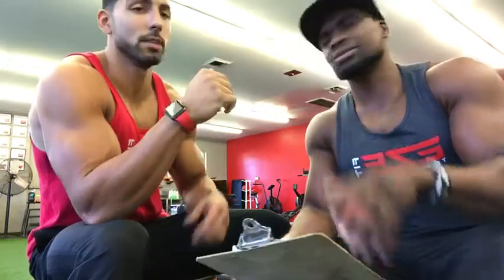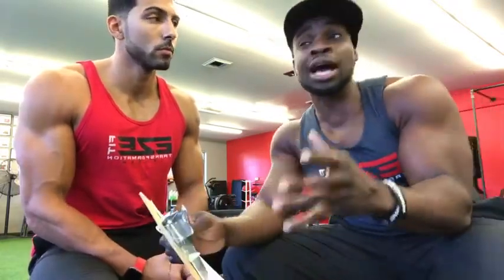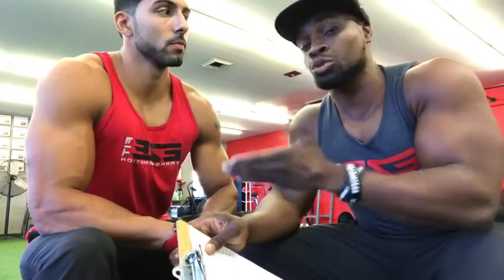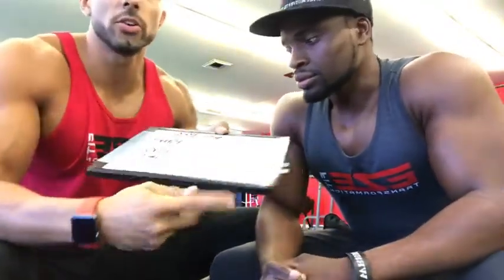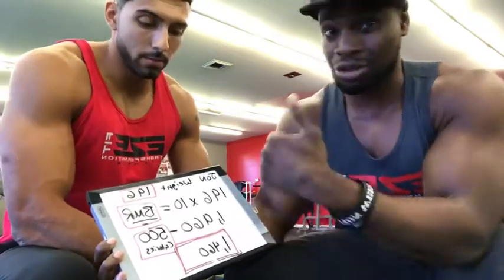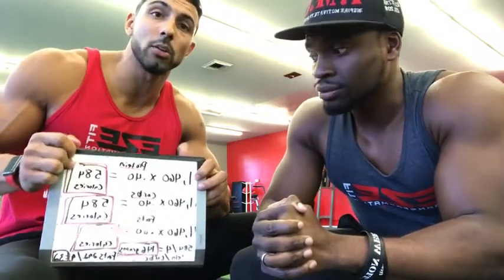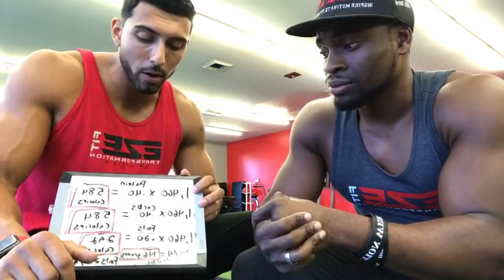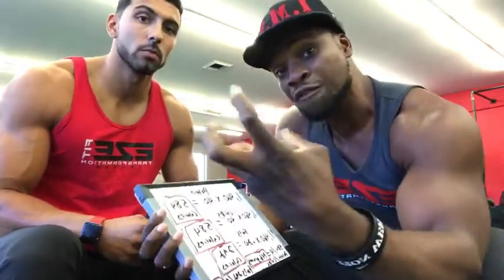Transformation Secrets (Ep 7- About Your MACROS)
FITNESS & NUTRITION SUCCESS SECRETS w/ Jemand & Jon​ Episode 7: Jon and i will be talking about...​​. MACROS! 🙌💥

-Do you need to count your intake?
-How much of each should you be having?
-Best Marco breakdown for fat loss.
-Best breakdown for GAINZ!!